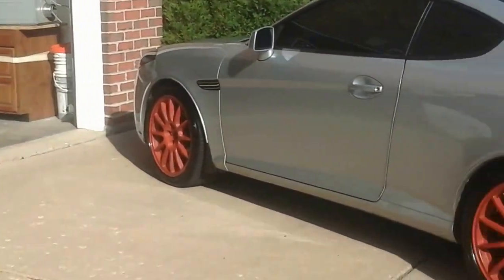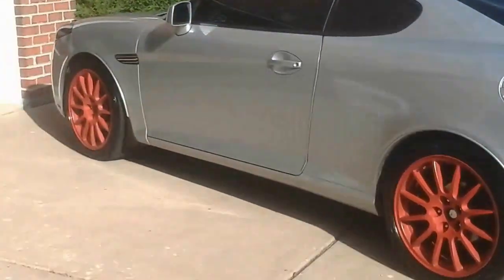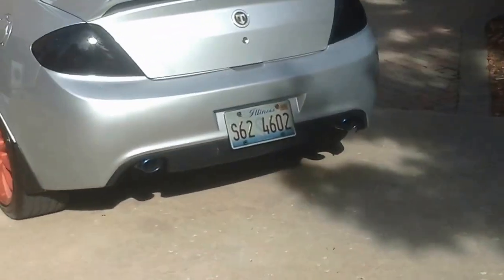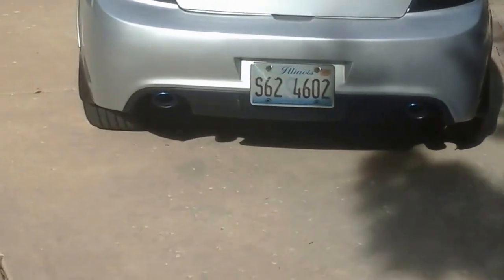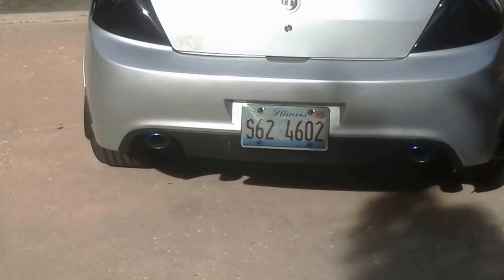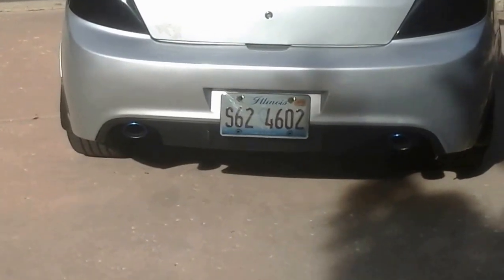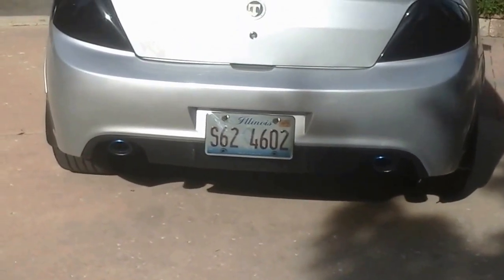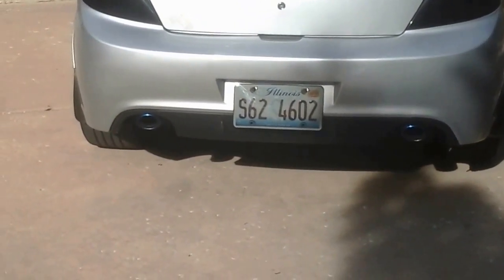Revamped Tiburon - Exhaust Part 2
Please let me know what you think! The next update to the exhaust is here! Watch Revamped Tiburon - Exhaust Part 3 to see the progress!